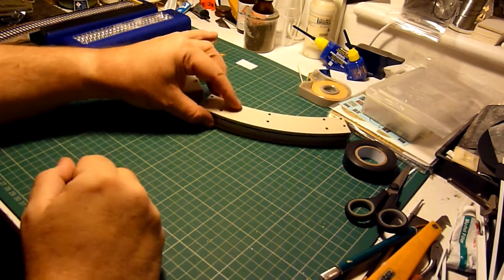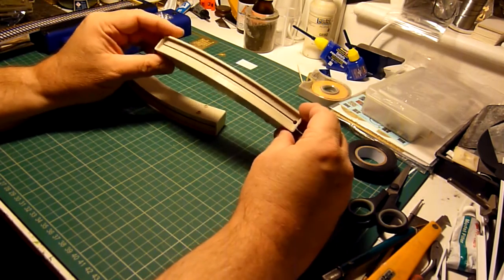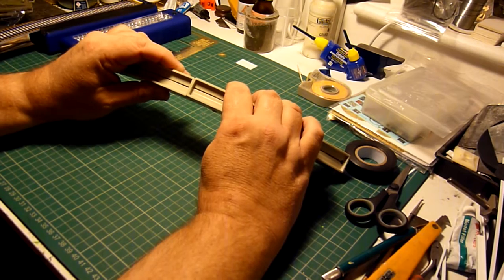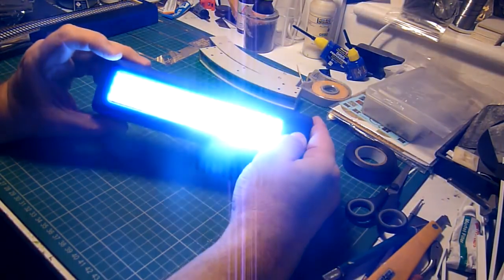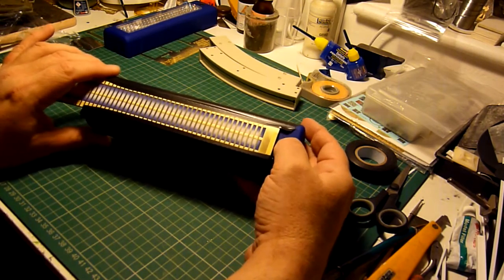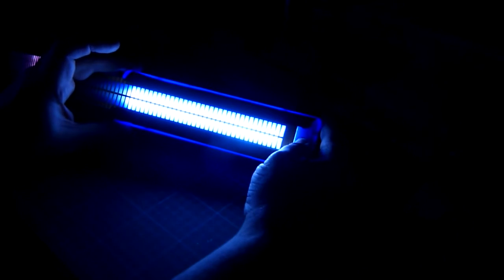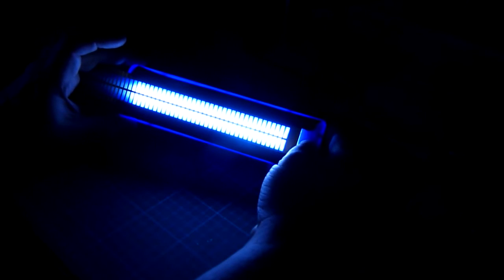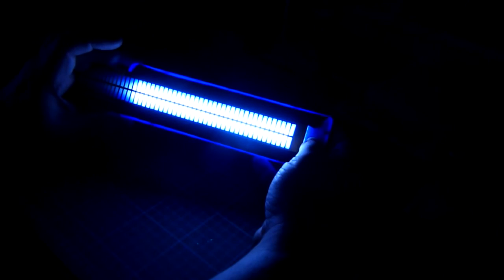ParaGrafix Engine Grille Part Two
Lighting test on the ParaGrafix Millenium Falcon Engine Grille set